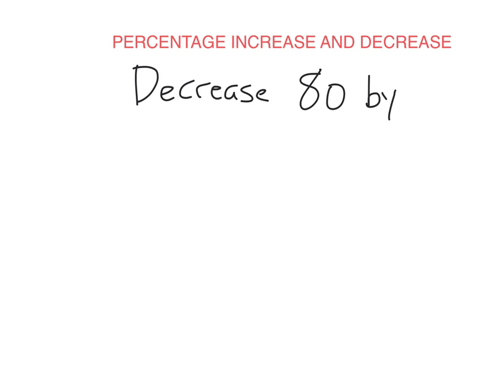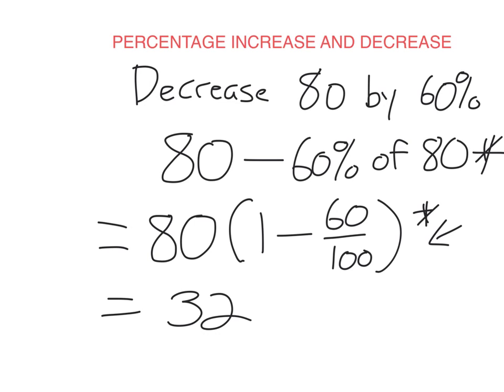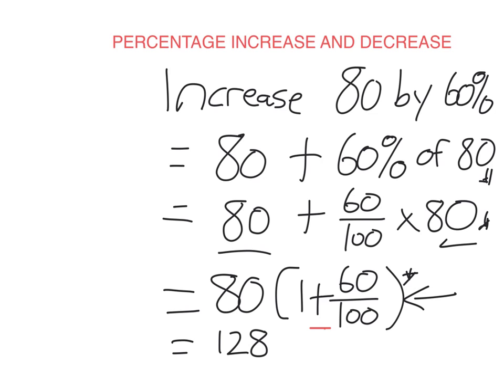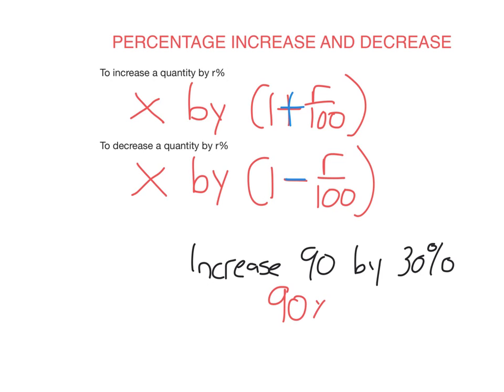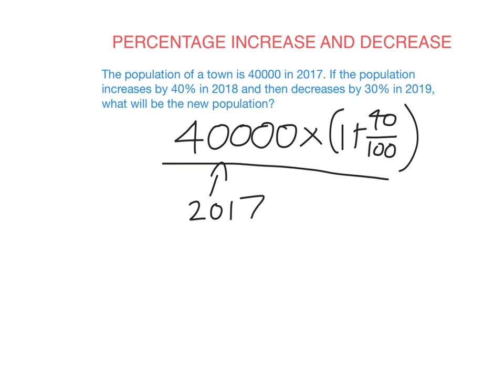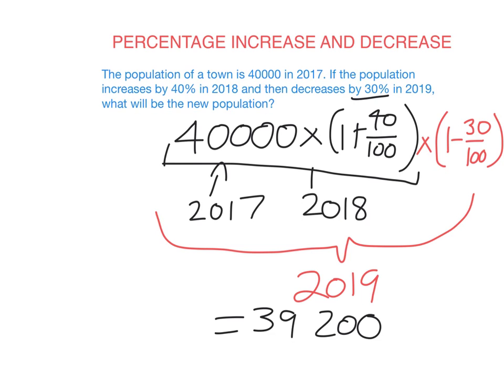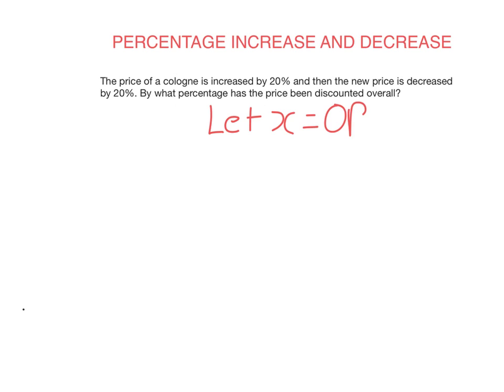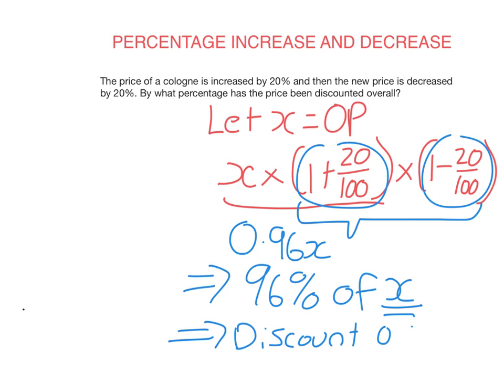11Apps Percentage Increase Decrease